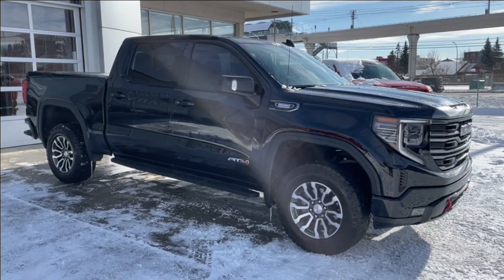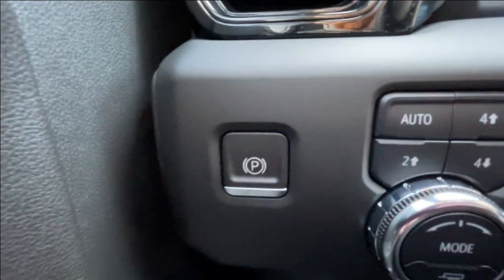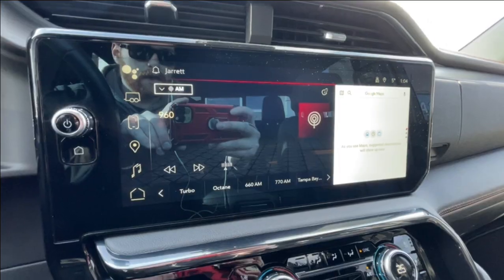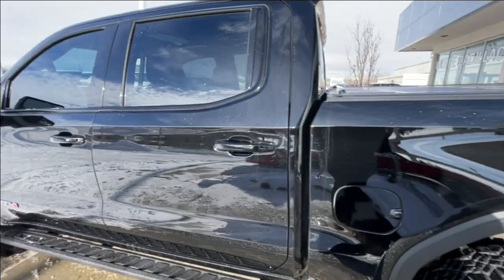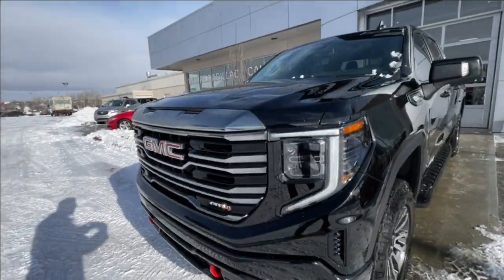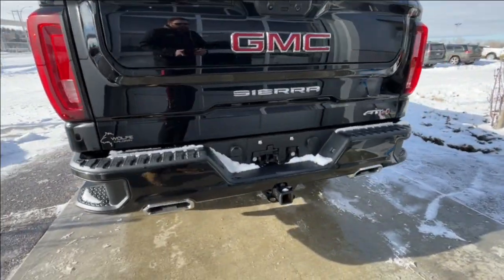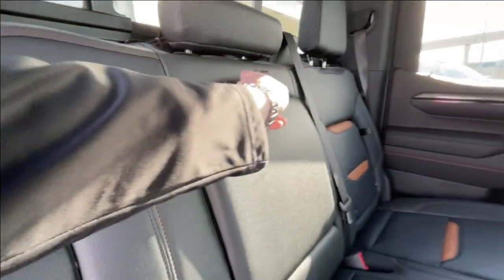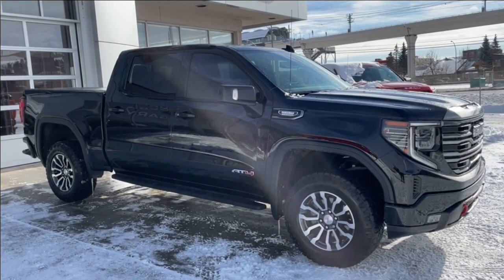Black 2022 GMC Sierra 1500 AT4 Review Calgary AB - Wolfe Calgary | L4134A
Take your adventures to the next level with the 2022 GMC Sierra 1500 AT4. This truck wasn’t designed to be left on the pavement. Off-road suspension with a 2-inch factory lift guarantees that while the red recovery hooks add some rugged good looks and practicality in one go. Powered by a 3.0L Duramax Diesel engine matched to a 10-speed automatic transmission with 4-wheel-drive, where can’t you go next? GM innovation is visible throughout with features like built-in OnStar capabilities, the CornerStep bumper, and the class-exclusive MultiPro tailgate. All-terrain tires are ready to take on the elements while features like standard skid plates are prepared for whatever the elements decide to throw back. Does exploring the wild include more than just your truck? A trailering package and trailer brake controller will have you towing in no time. Climb inside the cabin where remote start will have it the right temperature for the season. Dual-zone climate should keep your passengers happy, but giving them control of the radio might be easier. Find your favourite song whether it is on the radio or hiding on someone’s phone. With over 13-inches of screen with the new google operating system and Apple Carplay and Android Auto functionality ensure that you have the information you need at your fingertips. Thanks to steering wheel mounted controls, you can navigate the dash, set the cruise control and change the audio without having to take your hands off the wheel.